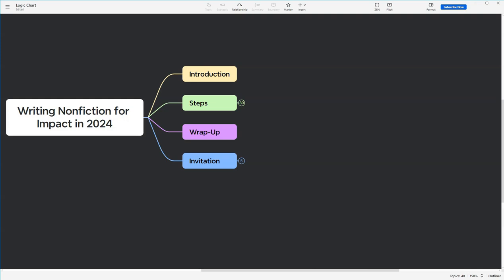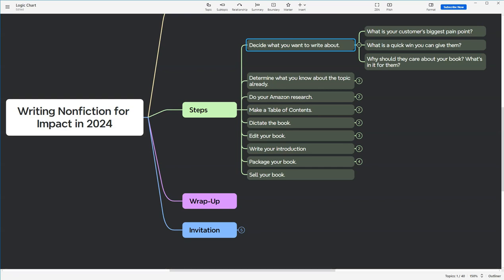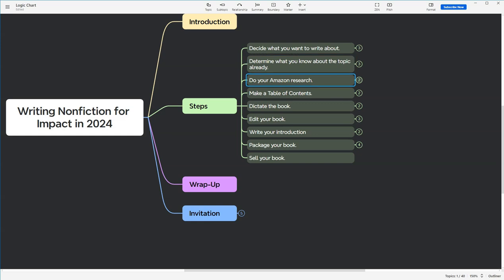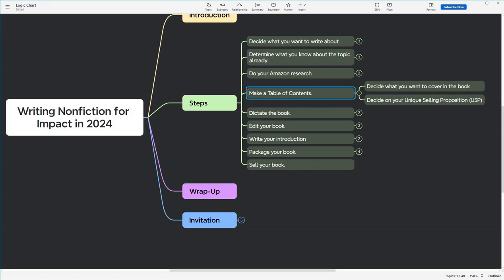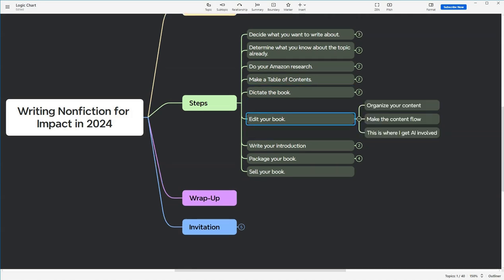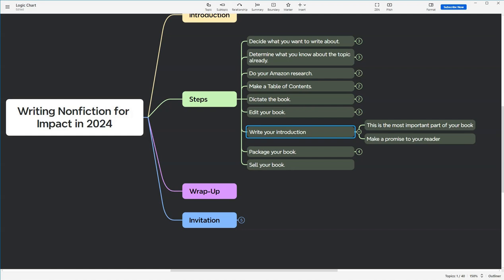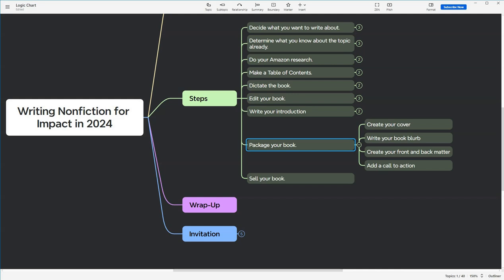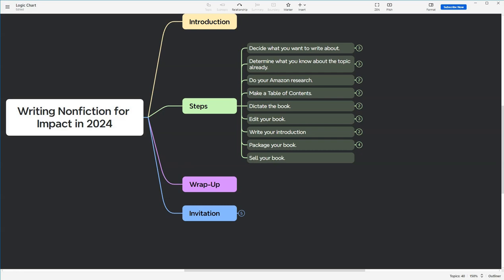Mastering Nonfiction with AI: Write & Sell Your Book in 2024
Embark on a journey with me as we delve into the art of writing and selling a nonfiction book in 2024. In this video, we explore the essential steps to create a book that not only informs but transforms.

From identifying your audience's pain points to effectively packaging and selling your book, we cover every stage of the process. Discover how to use AI and other tools to enhance your writing, making it more efficient and impactful.

📘 XMind for Mind Mapping: Organize your thoughts and ideas effectively.

🔍 KDSpy for Amazon Research: Gain insights into the market and refine your book's focus. Explore KDSpy

🚀 Publisher Rocket: Elevate your book's visibility with the right keywords and categories.

🎙 Descript for Transcription: Transform your spoken words into written content effortlessly.

Join me in this detailed guide on how to harness the power of AI and strategic planning to write a nonfiction book that stands out in the modern digital landscape.

Timestamps:
00:00 Introduction
00:28 Welcome
01:31 Step 1. Decide what you want to write about.
02:52 Step 2. What do you already know?
04:08 Step 3. Amazon Research
05:20 Step 4. Create a Table of Contents
06:40 Step 5. Dictation
08:04 Step 6. Editing
09:51 Step 7. Write Your Introduction
10:51 Step 8. Package Your Book
12:27 Step 9. Sell Your Book
13:57 Wrap-Up
14:58 Invitation